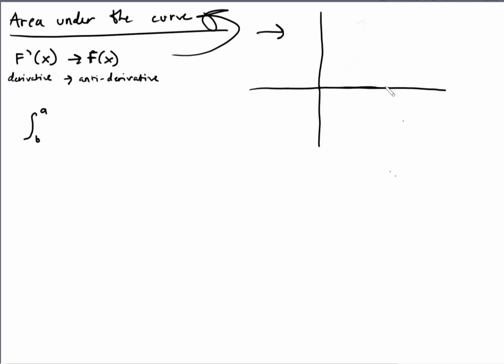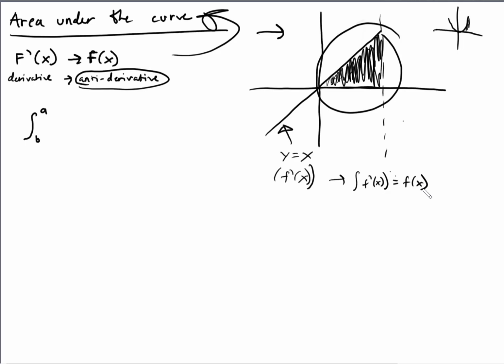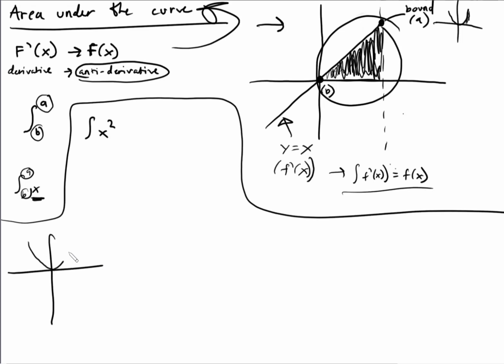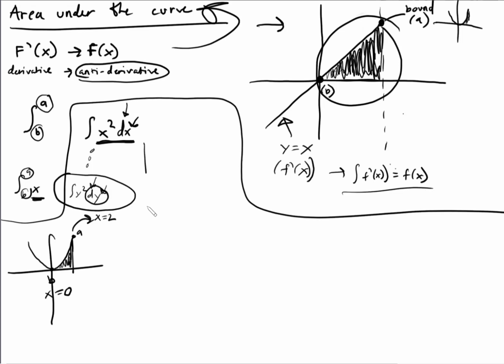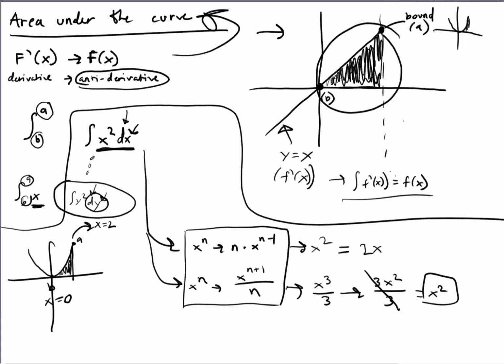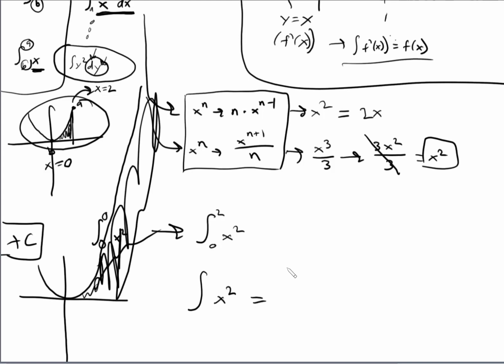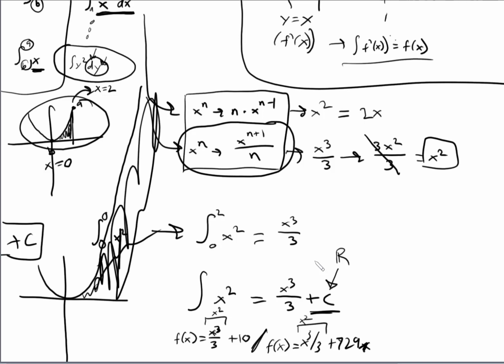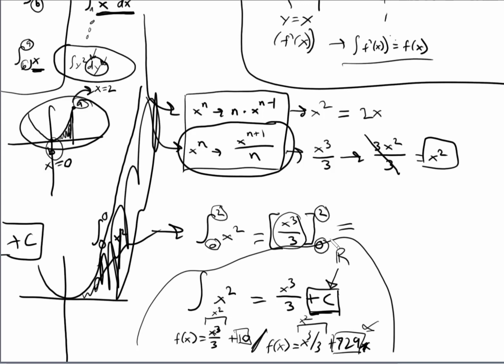Integrals Introduction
Hey everyone! In this video, you'll be introduced to integrals and learn the very basic parts of an integral and what it means.